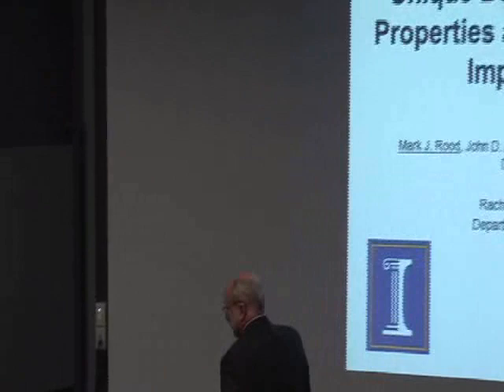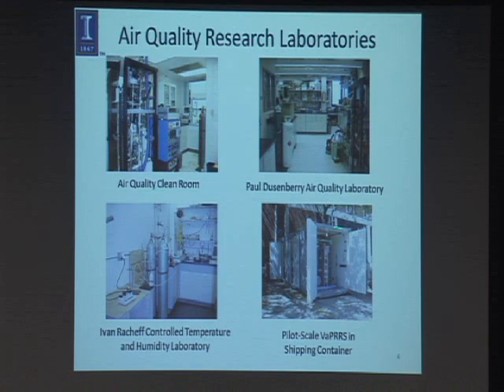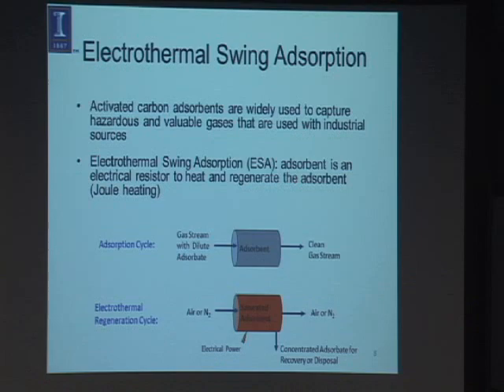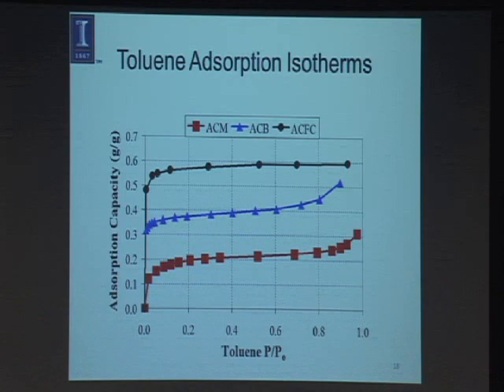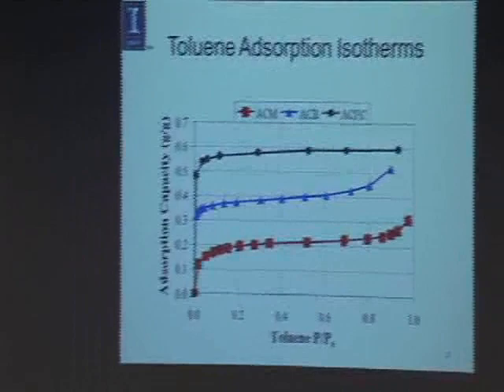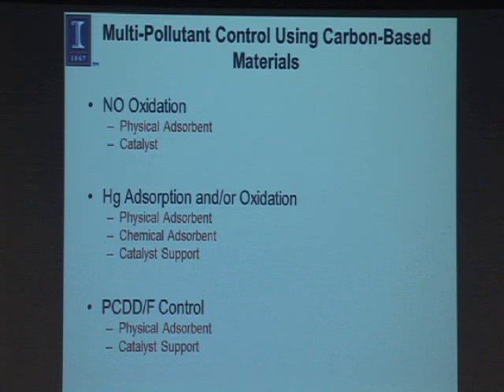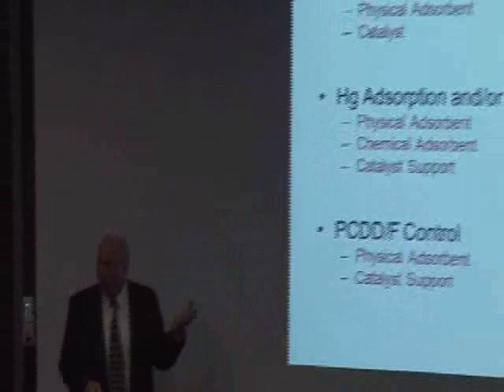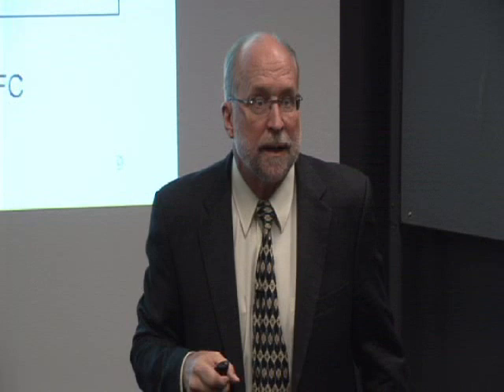Dr. Mark J. Rood - WISE Lecture Series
On December 7th, 2012, Dr. Mark J. Rood, Racheff Professor of Environmental Engineering, Department of Civil and Environmental Engineering, University of Illinois, Urbana-Champaign, delivered a lecture on "Carbonaceous Adsorbents with Unique Bulk and Nanostructured Properties and Their Applications to Improve Air Quality"